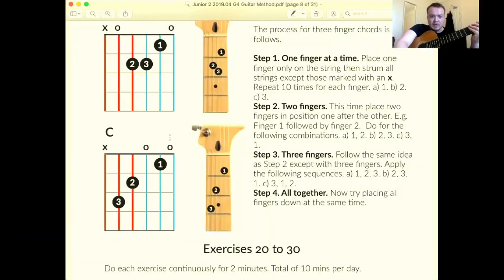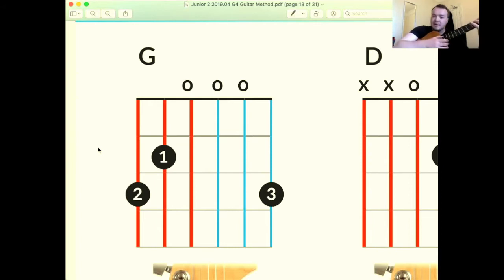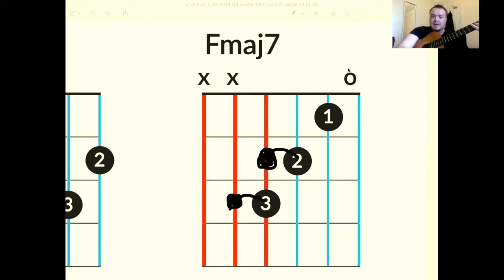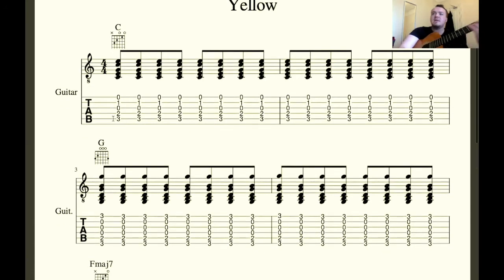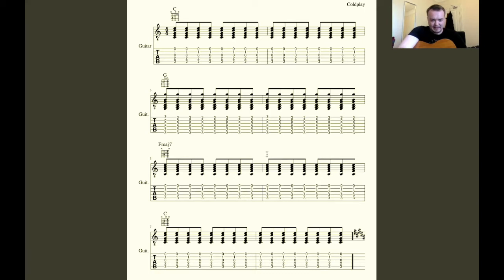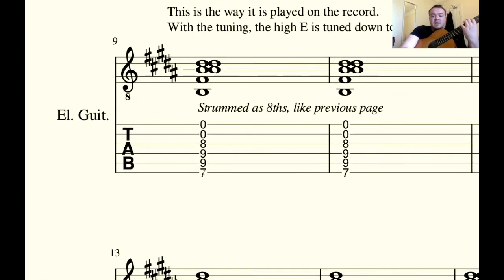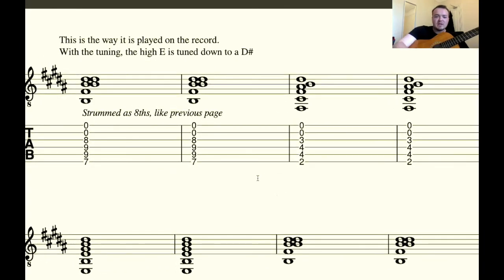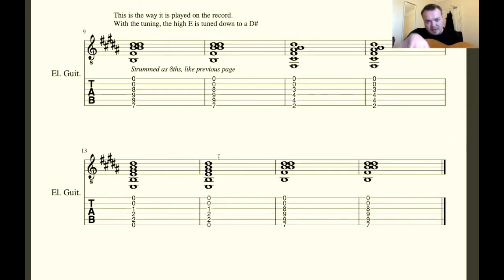How To Play - 'Yellow' by Coldplay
Chapters:
00:50 - Level 1
07:52 - Level 2

Tutor - David